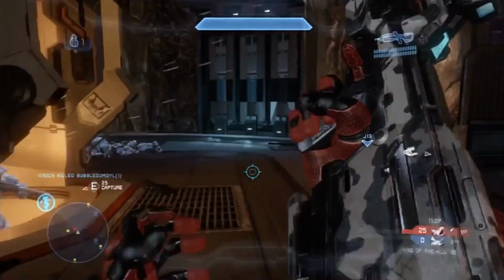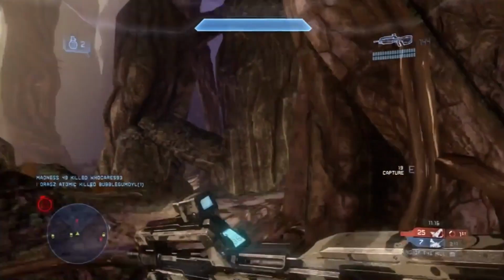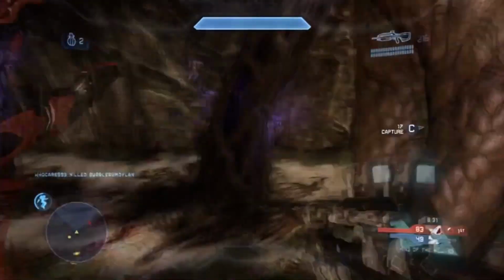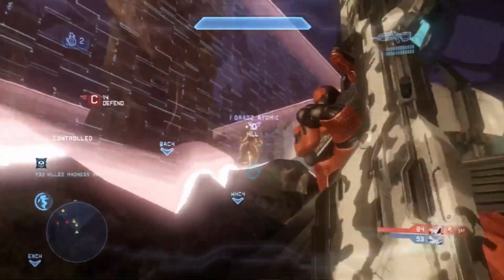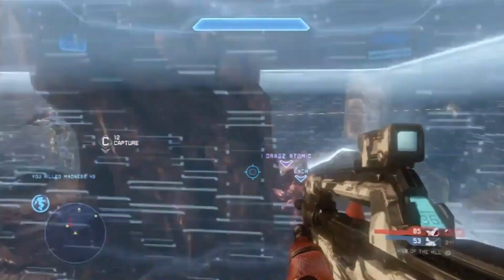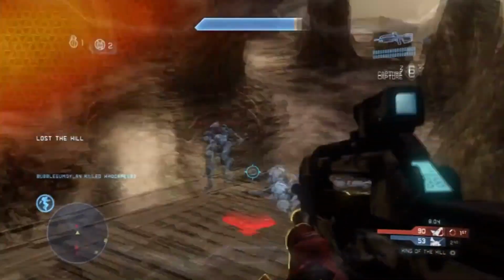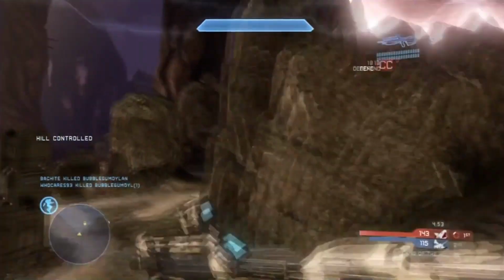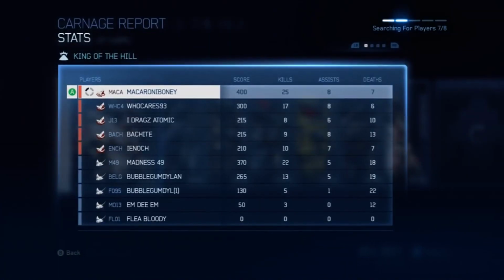Halo 4 | Community tips | Abandon KOTH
"Hey guys the purpose of this video is to share the best tips on what armor abilities,loadouts and positioning to win a King Of The Hill game on the map Abandon.
As this map is small this commentary will reallly focus on key area's,the high ground and strategy.